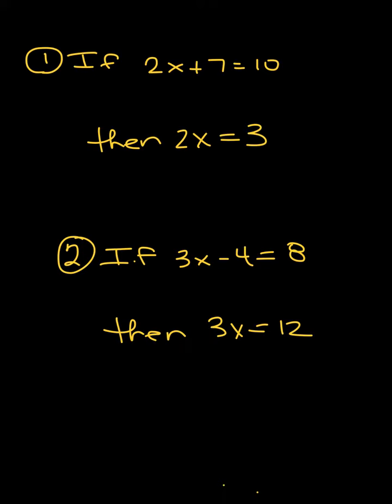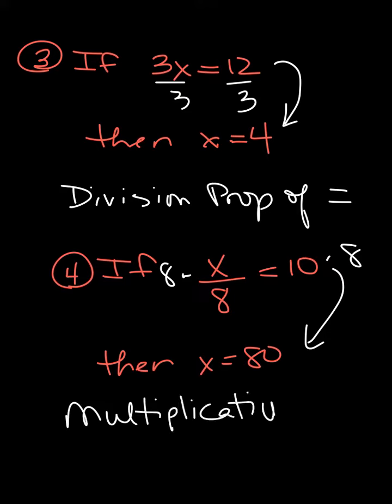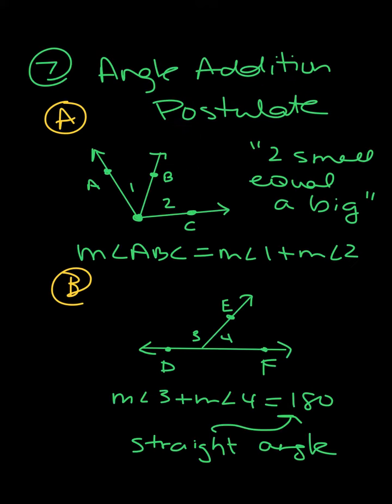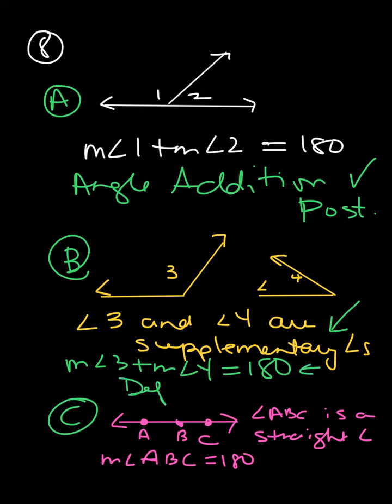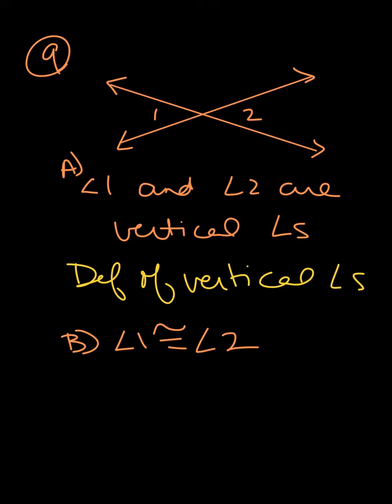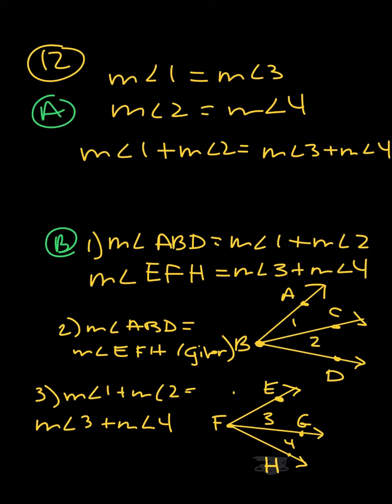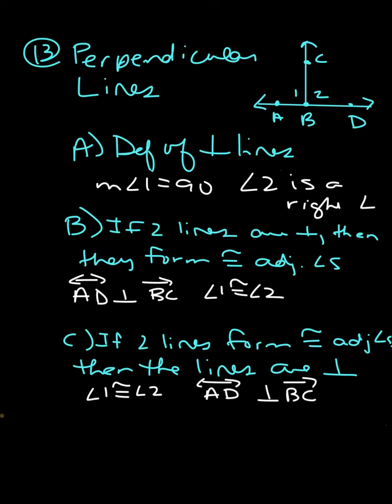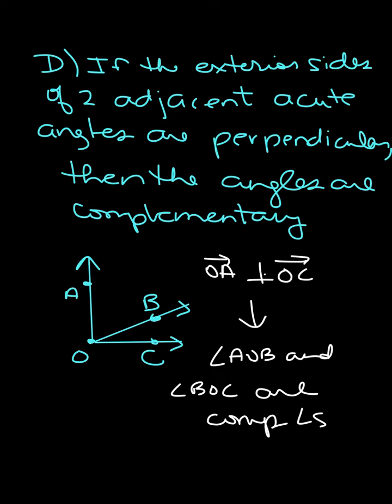Review Deductive Reasoning